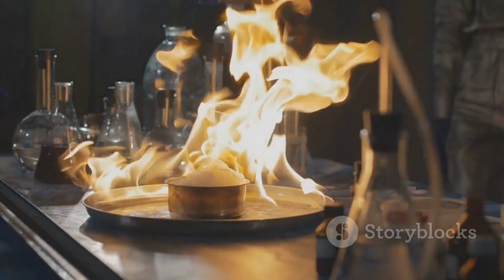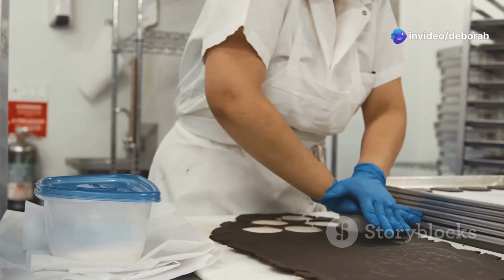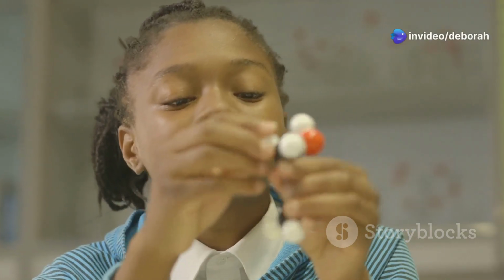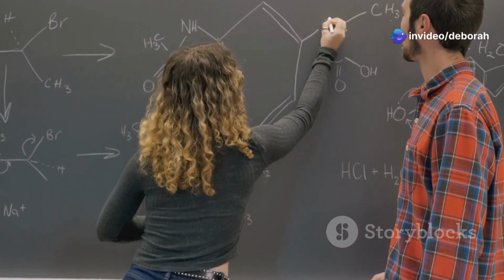IGCSE Chemistry Rates of Reaction 2025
Rates of reaction chemistry